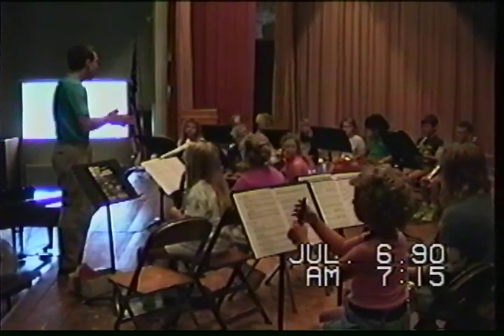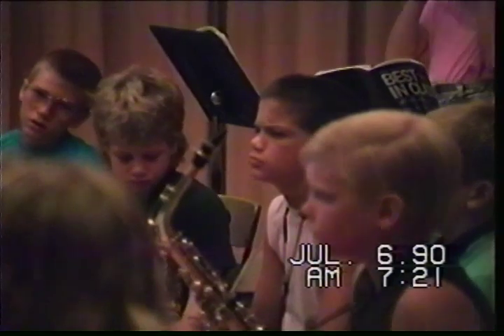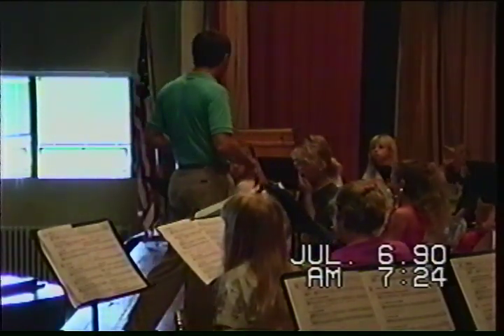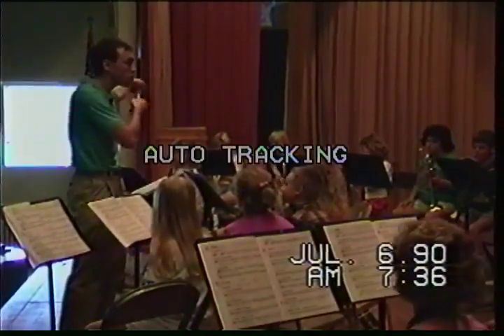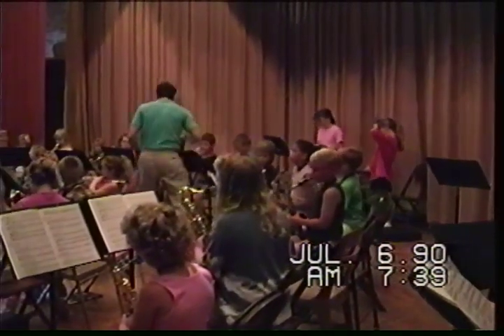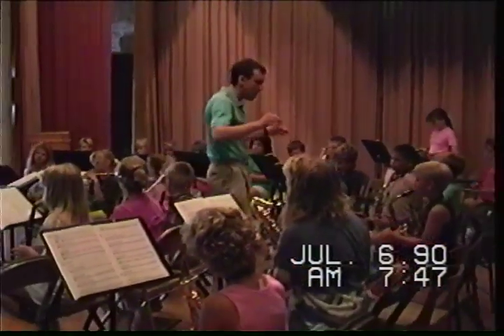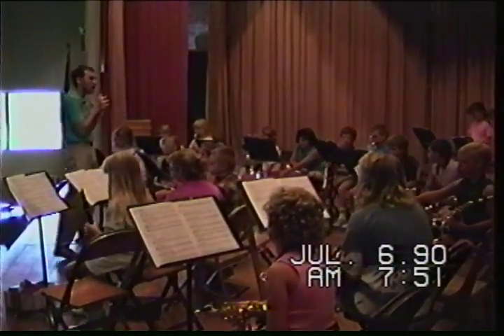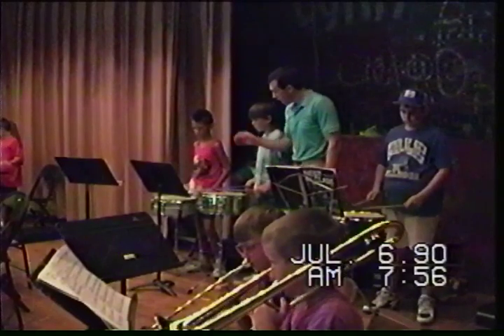Perry Lecompton 5th Grade 07/06/1990